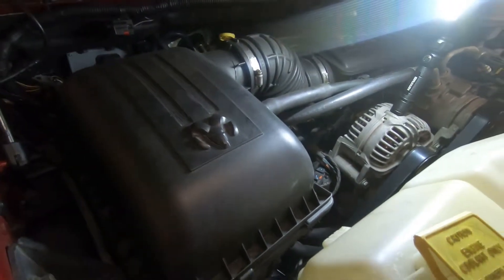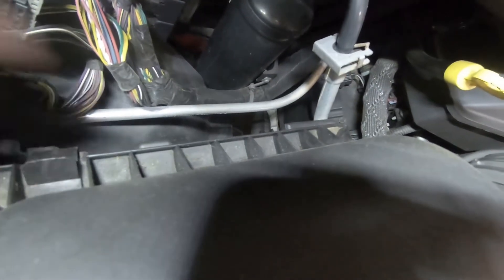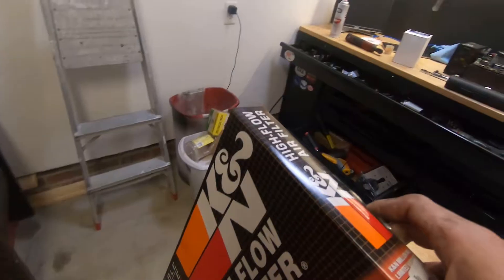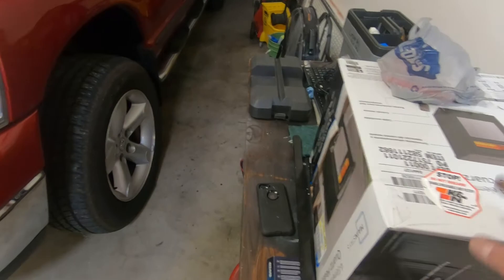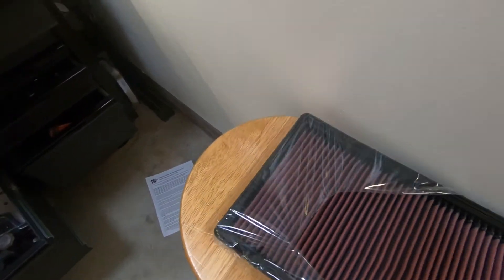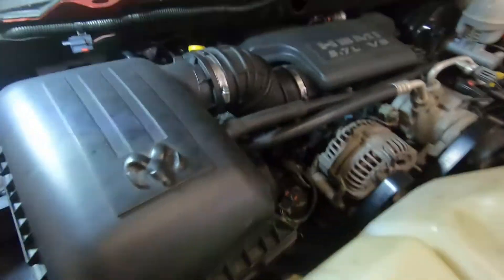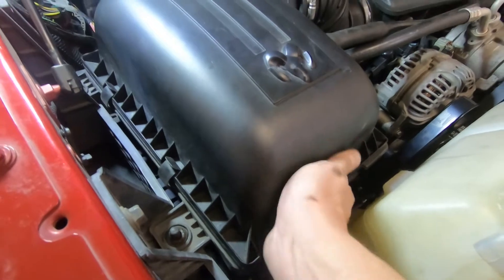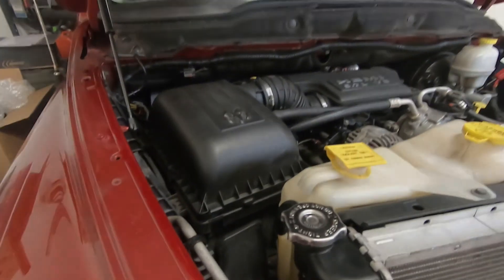2007 Dodge Ram air filter replacement and K&N upgrade!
Air filter replacement.